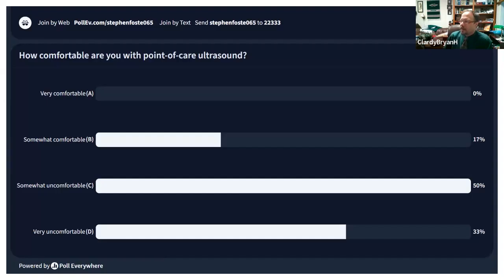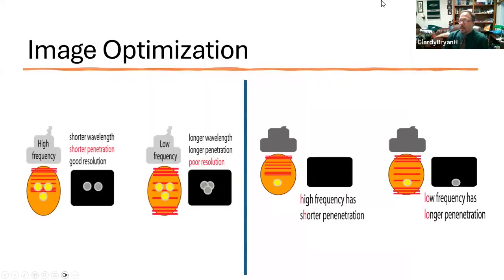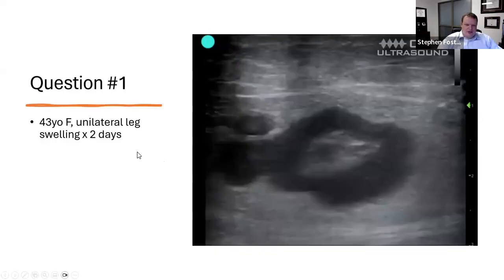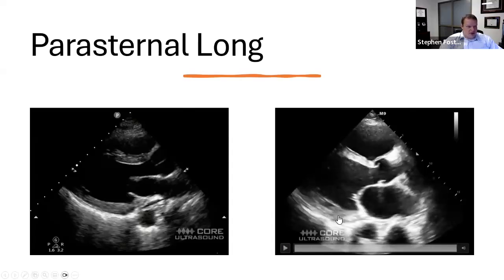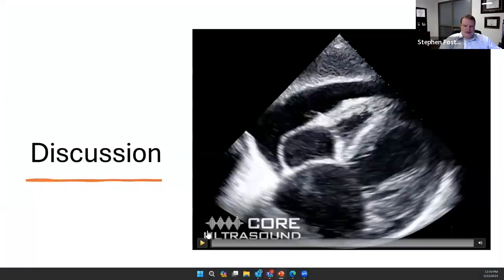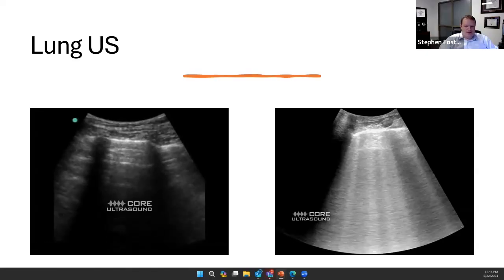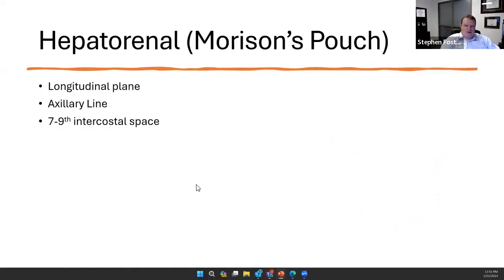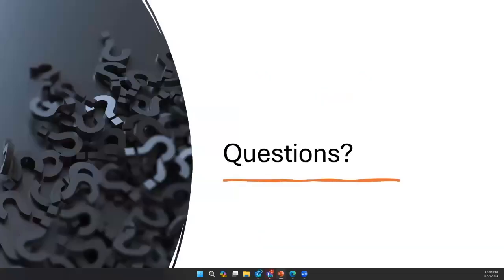Point of Care Ultra Sound